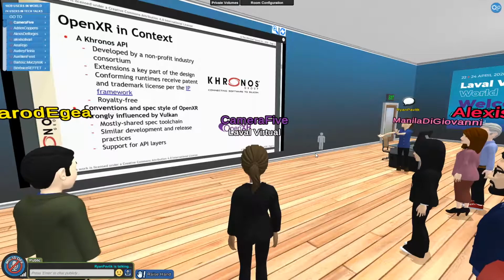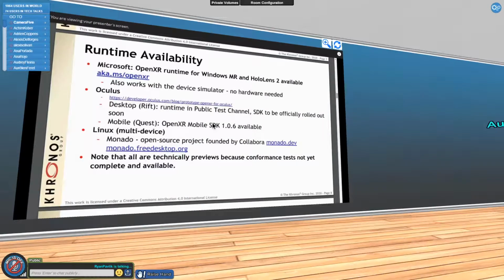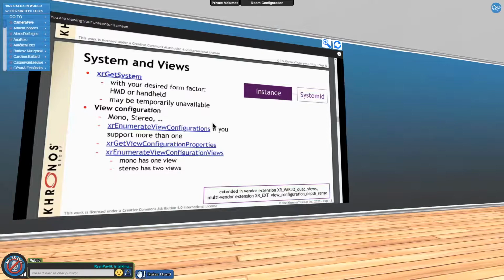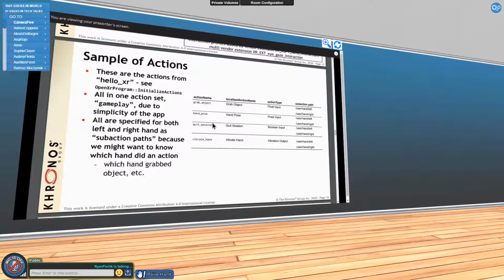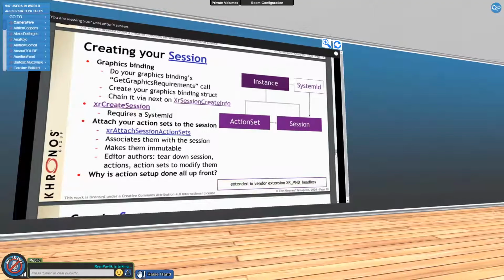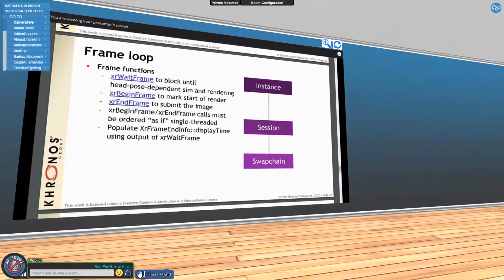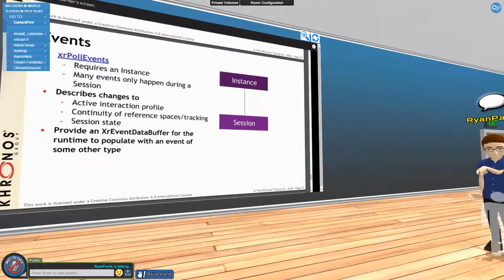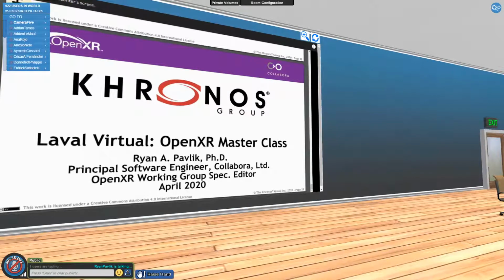LavalVirtualWorld - TECH TALKS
- COLLABORA (KHRONOS) - "Unifying Reality: Building Experiences with OpenXR" by Ryan PAVLIC
- MICROSOFT